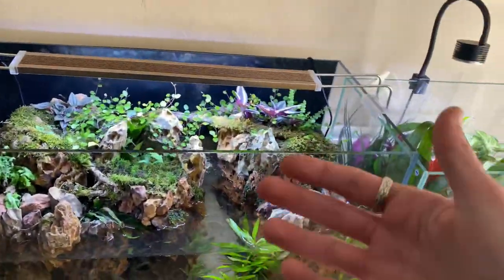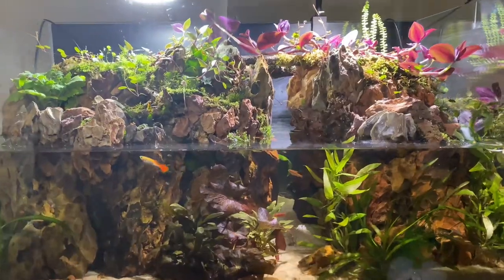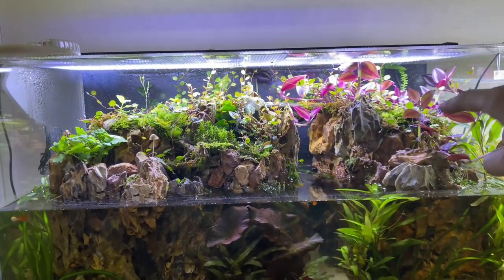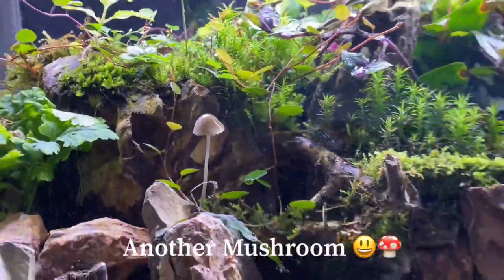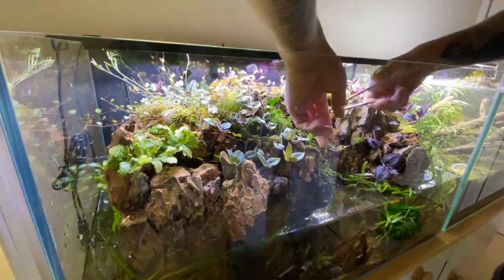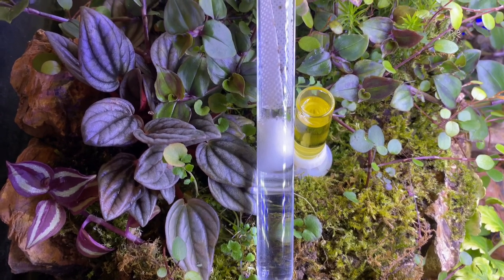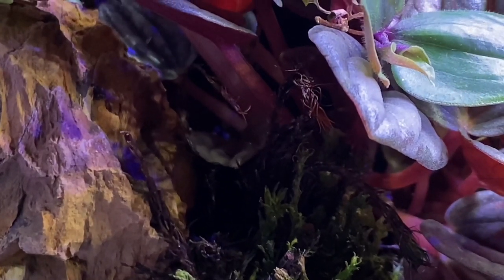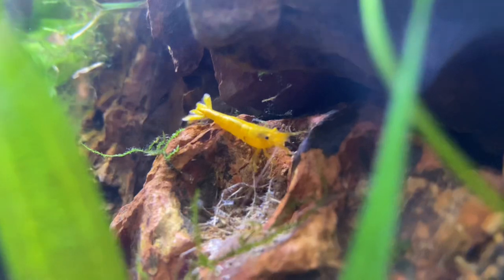TRAPJAW ANTS INTRODUCTION - MOUNTAIN PALUDARIUM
Hey guys,

I hope you like the update for my mountain paludarium. I’m super excited to finally introduce these trapjaw ants that I’ve wanted and loved for so so long!

Thank you again fo Wakooshi for giving me this opportunity to find out about this species and become a master at keeping them.

As always, peace & love.